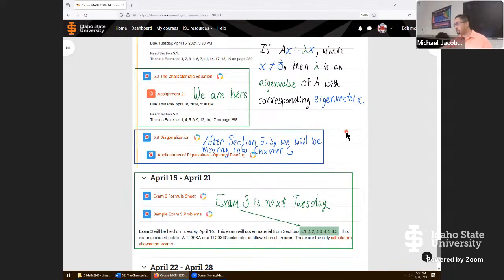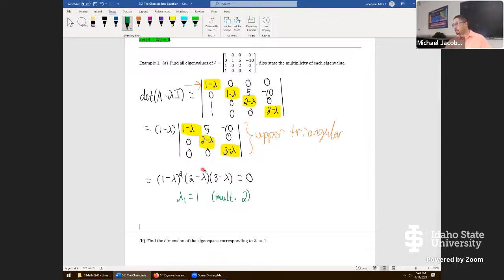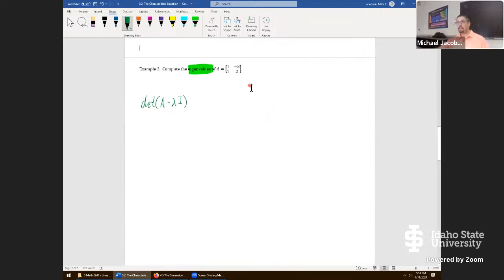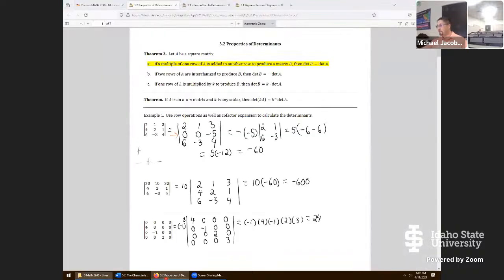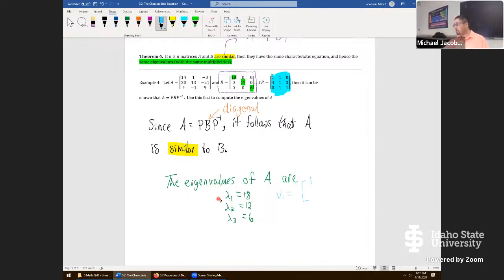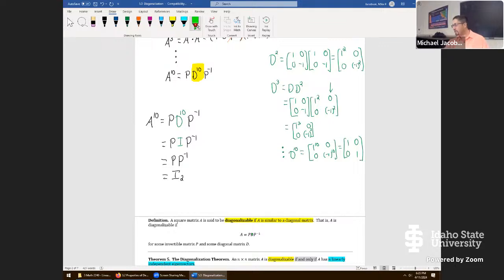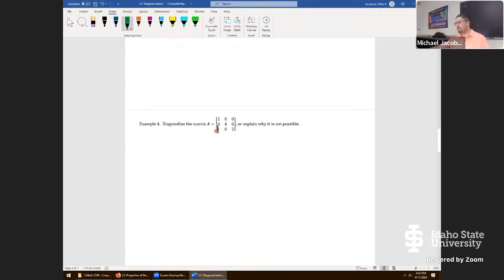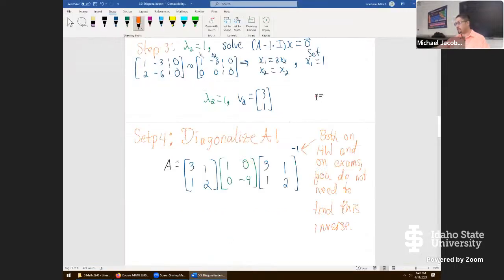Math 2240-04 - 11 April 2024 - Sections 5.2, 5.3